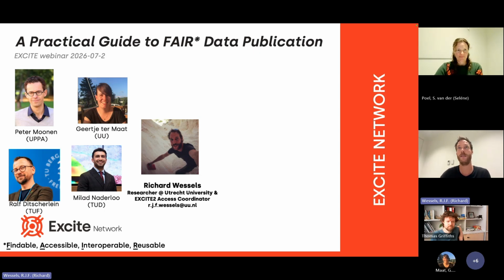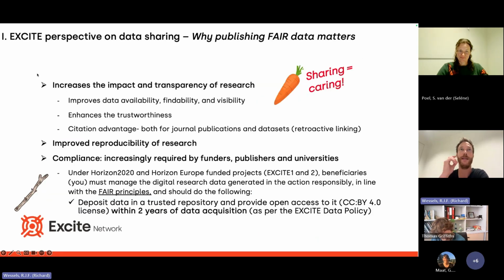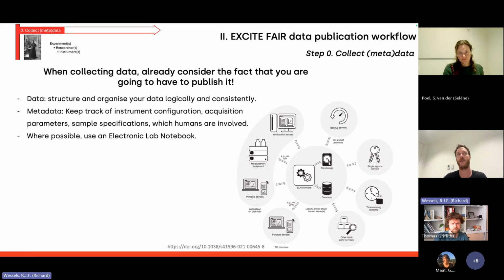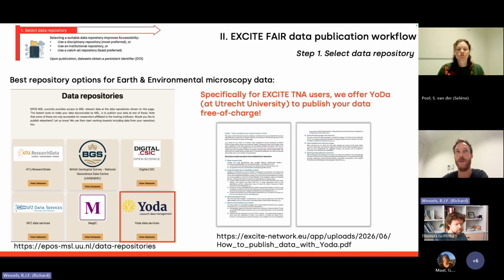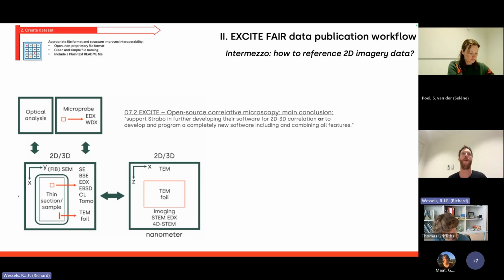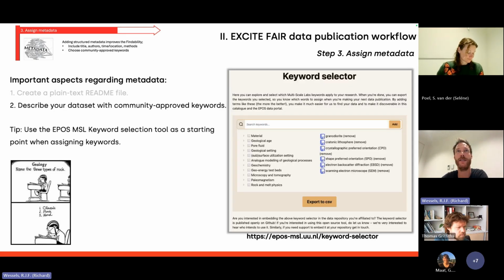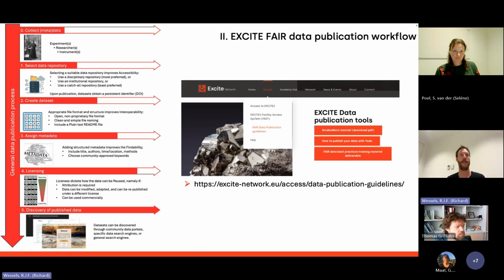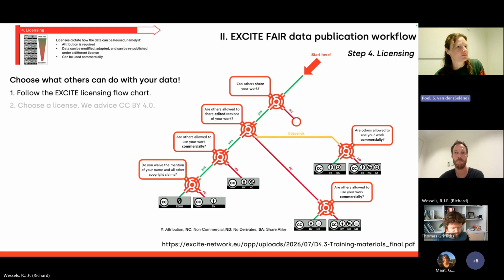Webinar 2 July 2026: A Practical Guide to FAIR Data Publication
The EXCITE Academy Webinar Series aims to inspire you. Experts and EXCITE users share expertise, experiences and ideas so we can advance the field together.

Webinar 2 July 2026 by Richard Wessels, EXCITE Network’s Access Manager and Data Scientist in the EPOS Multi-Scale Laboratories from Utrecht University in Utrecht, the Netherlands.

What if FAIR data practices could become an opportunity rather than an obligation? In this second webinar in the series of practical webinars on FAIR Data practices (the first one is on 25 June), expert Richard Wessels introduces the EXCITE Data Publication Workflow, a practical guide designed to help EXCITE transnational access (TA) users publish research data in an open and FAIR manner. Although tailored to EXCITE users, the workflow is broadly applicable to researchers working with imaging data across disciplines.

Developed through the EXCITE–EPOS collaboration, this workflow helps researchers navigate key considerations when preparing imaging datasets for publication, including metadata, documentation, accessibility, and reuse potential.

By guiding researchers through the publication process step by step, the workflow aims to lower barriers to data sharing and make FAIR publication practices easier to adopt in everyday research.